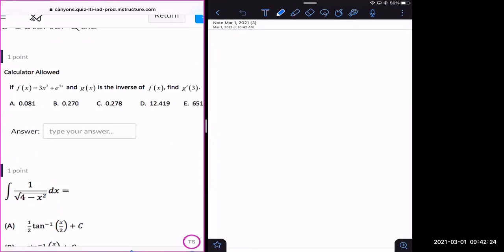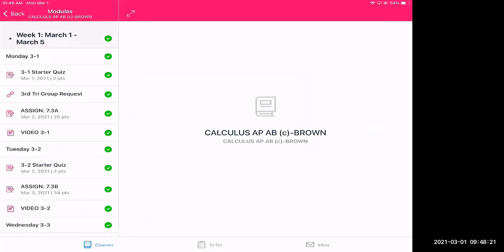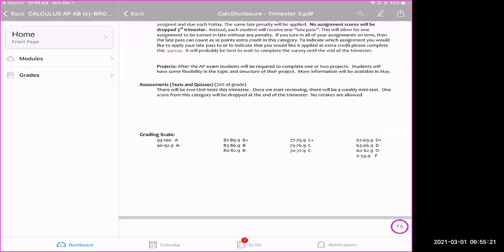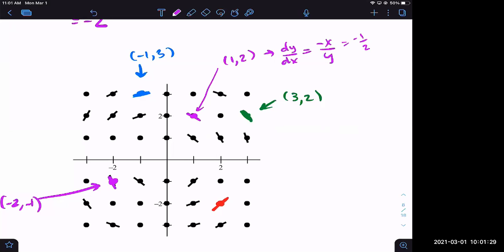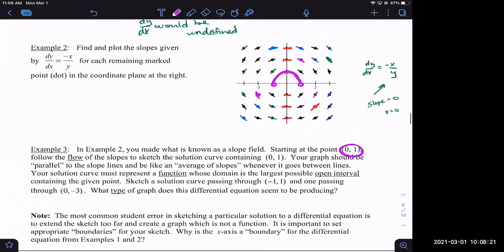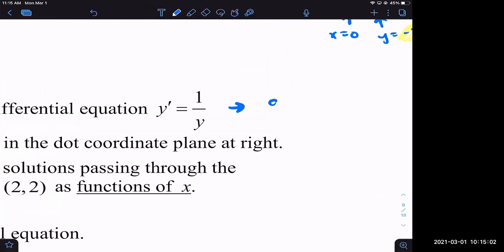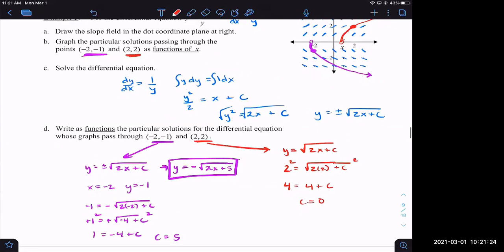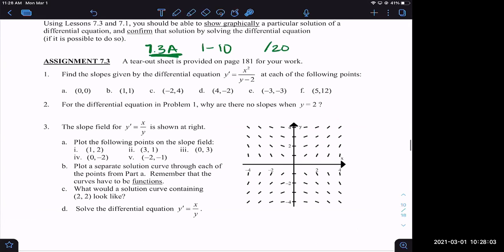AB March 1 7 3A